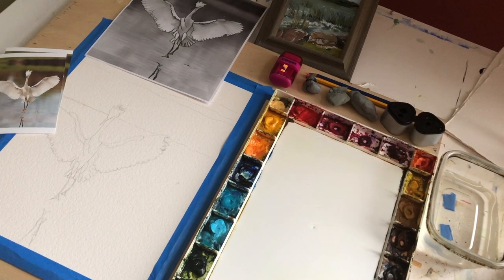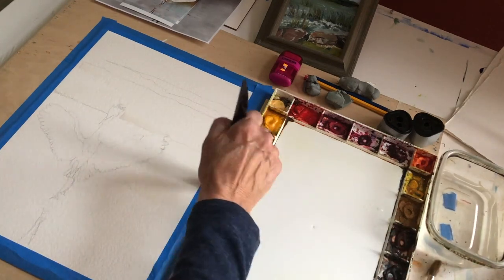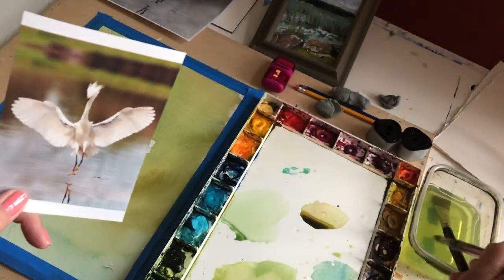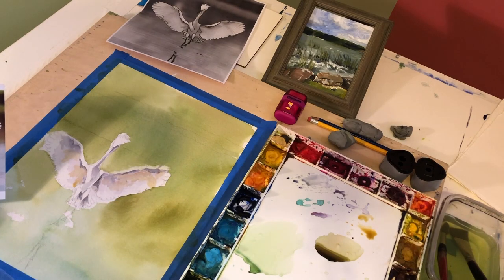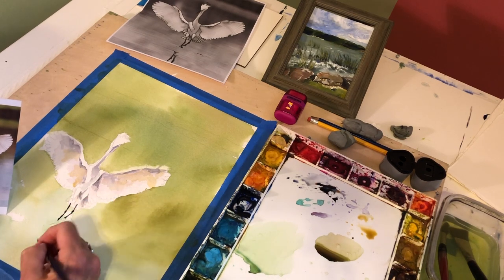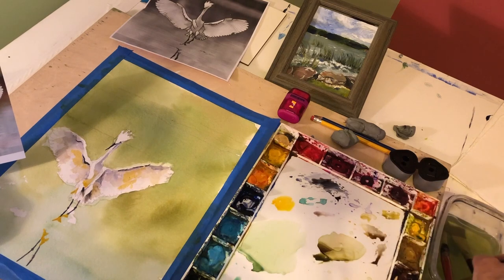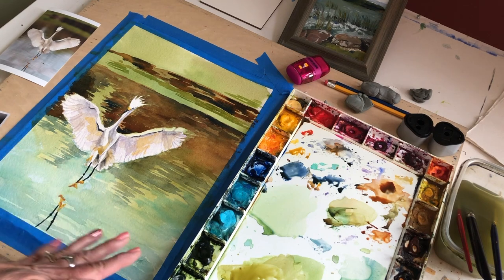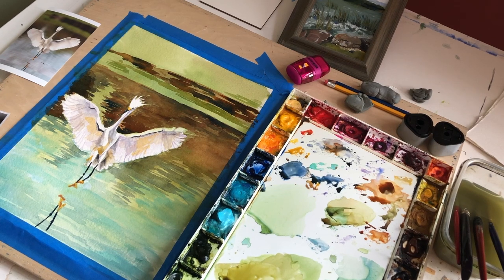Bird Watercolor Painting Class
Join Watercolor instructor Pam Keller for another online watercolor painting class!

Learn more about College of DuPage Continuing Education by visiting our